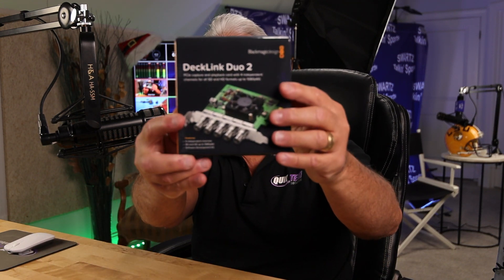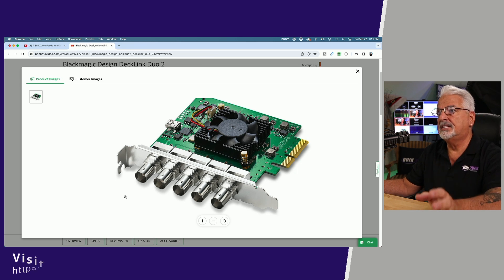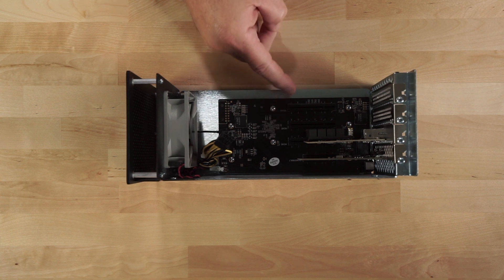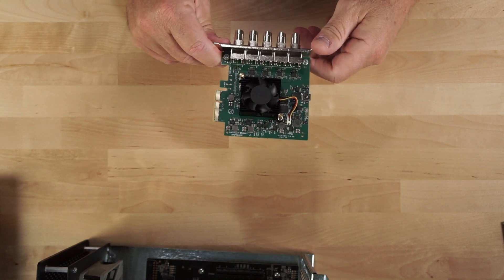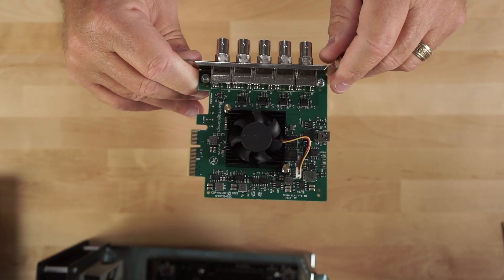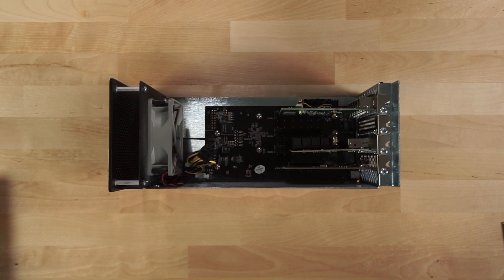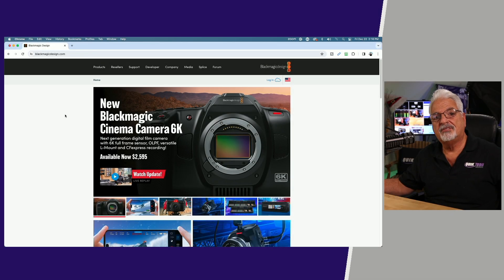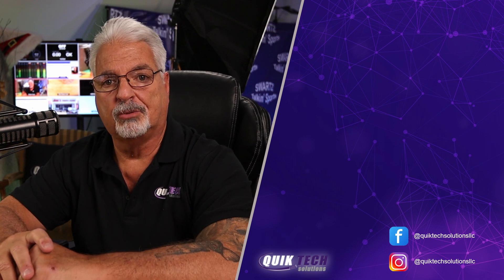Installing a Decklink Duo 2 Into a Sonnet Thunderbolt 3 Chassis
In this video I show how to properly install a Blackmagic Decklink Duo 2 card into a Sonnet Express Thunderbolt 3 Chassis.

00:00 - Introduction
00:28 - Features
01:10 - Decklink Duo 2 Installation
05:20 - Software & Drivers

Direct Links to products mentioned in this video:

Blackmagic Decklink Duo 2

Sonnet Echo Express SEIIIe Thunderbolt 3 Chassis